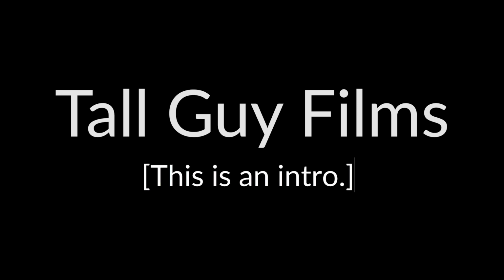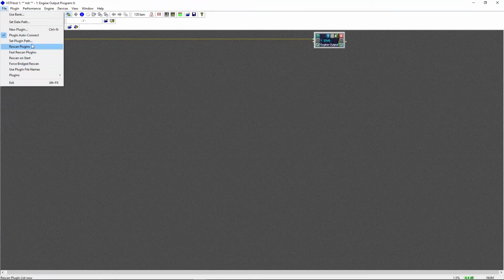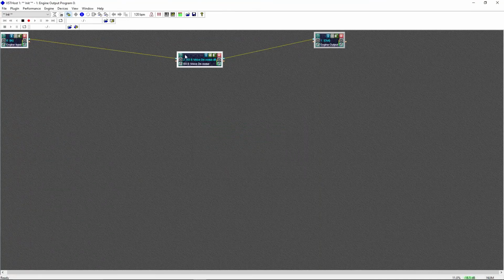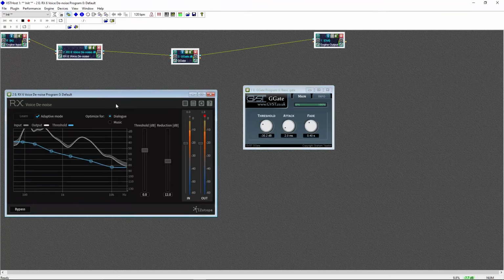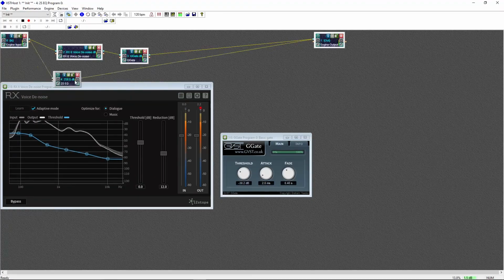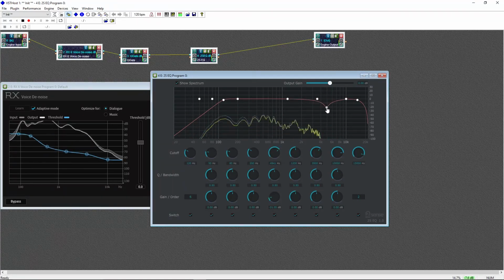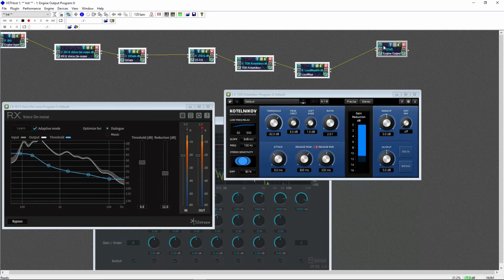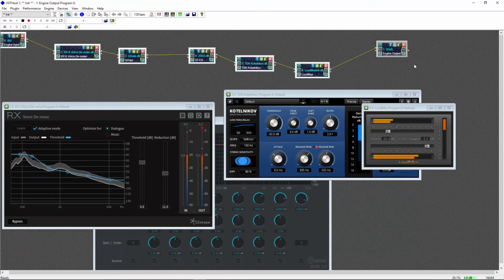How to Record and Stream Clean Audio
In this video I discuss how you can utilize VSTHost and VST plugins to record or stream high quality audio without any editing.